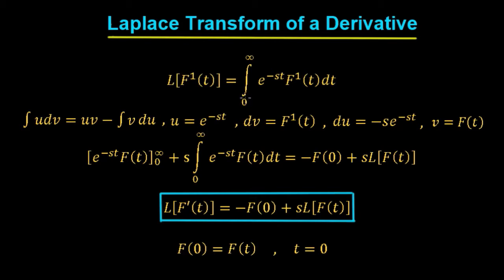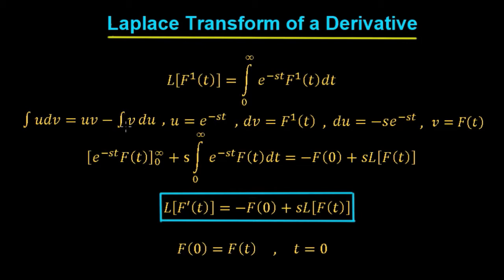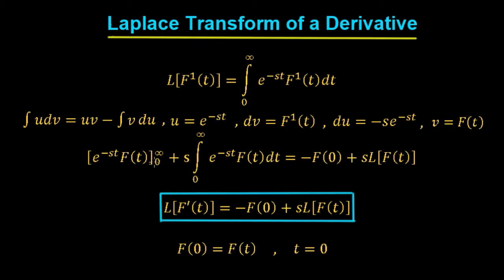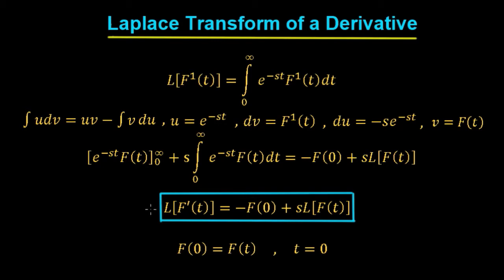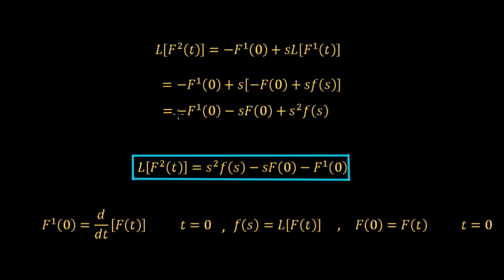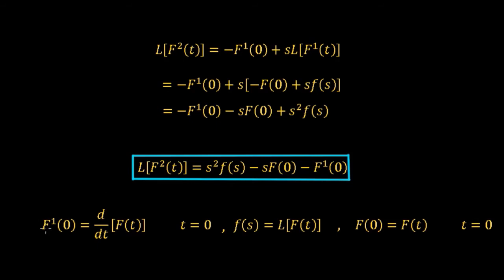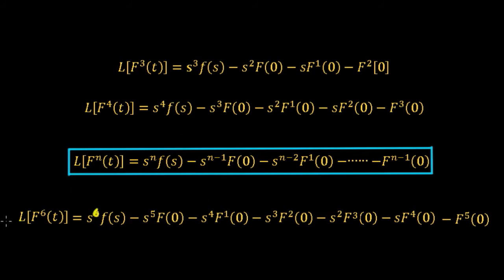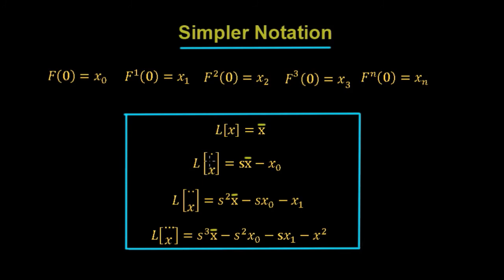Laplace Transform of a Derivative